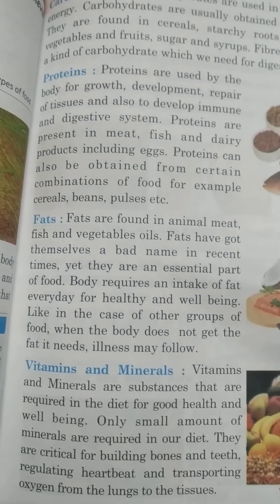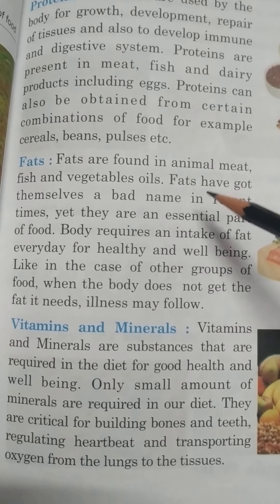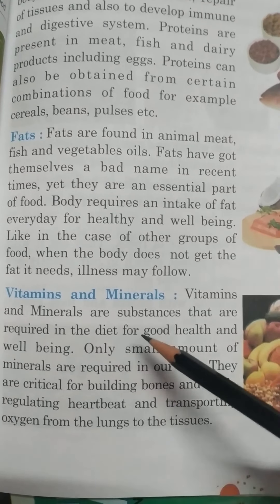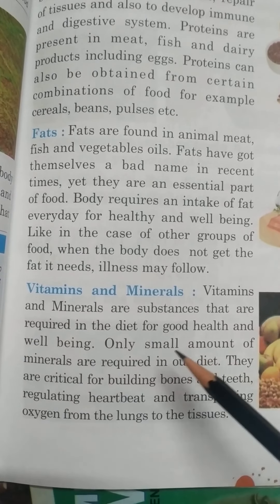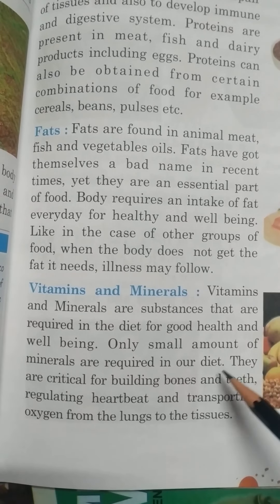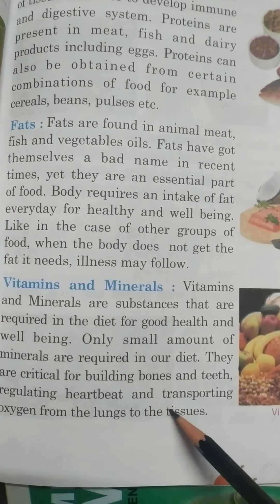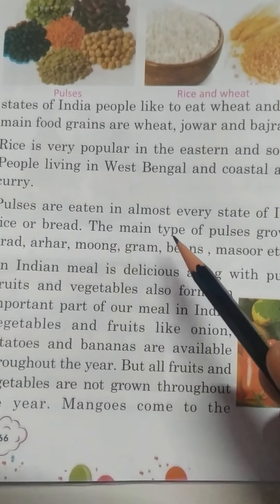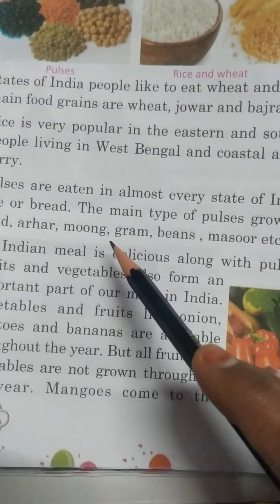Grade 3 SST Day 54 by Mam Asha Sharma